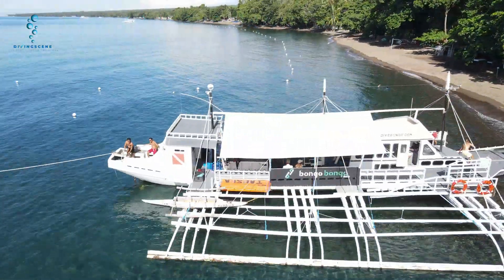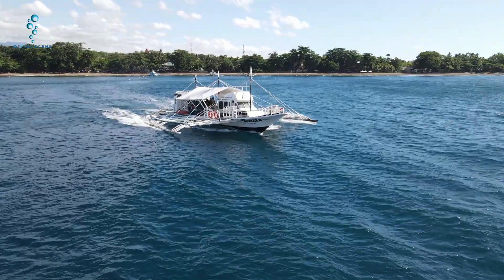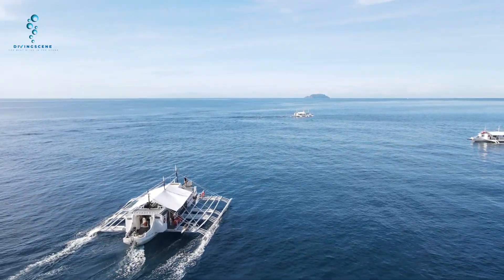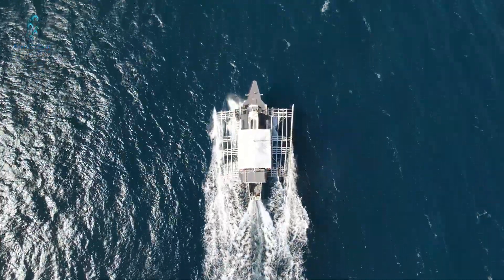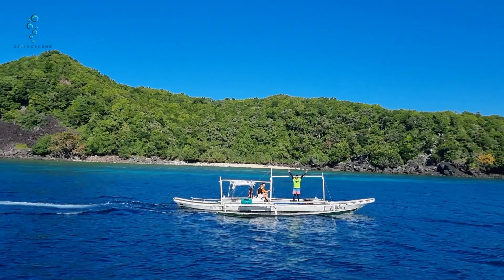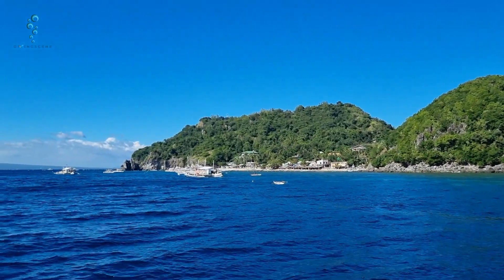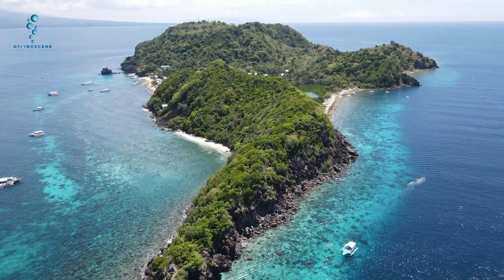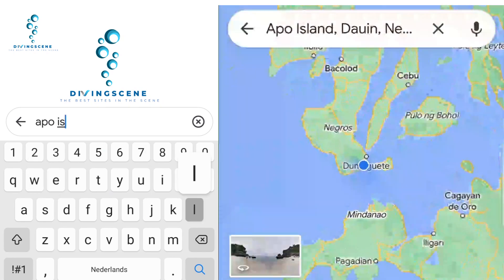Apo Island Scuba Diving - Best Coral Reefs & Turtles in Asia?!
In this video, we're going to take a look at Apo Island, one of the most beautiful places in the Philippines!

Apo Island is a paradise for both the nature lover and the scuba diver. You can explore the coral reef and see the beautiful turtles up close while scuba diving. If you're interested in seeing paradise in all its glory, then this is the video for you!

- for more information and inspiration!